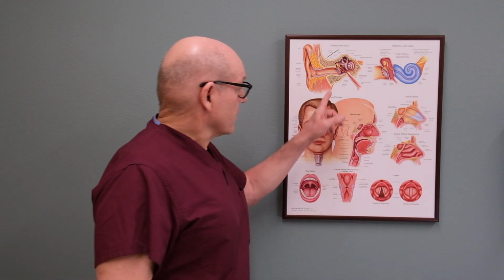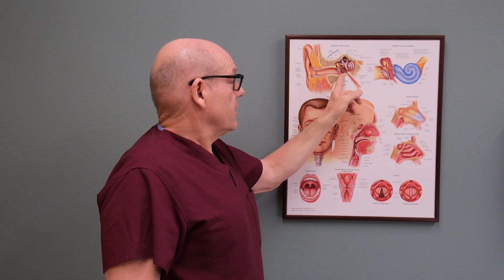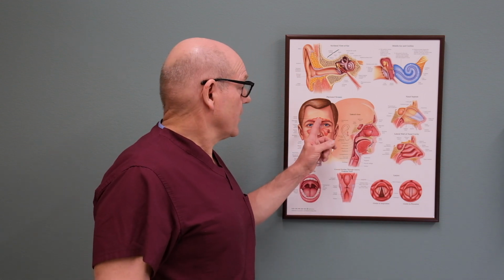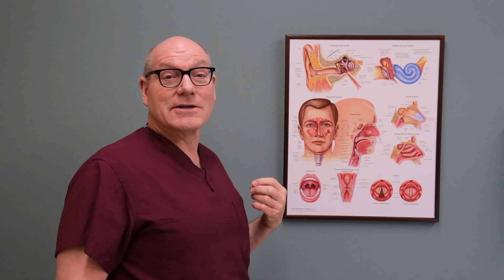External Ear Problems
These videos are informational. We hope you enjoy them and learn something from them. Please keep in mind that these are not a substitute for an evaluation by a board certified Otolaryngologist Head-and-Neck Surgeon/Ear Nose and Throat doctor.